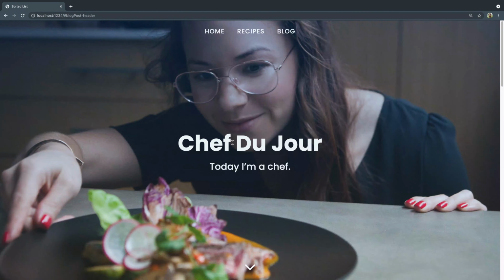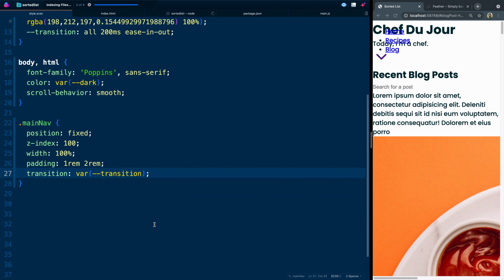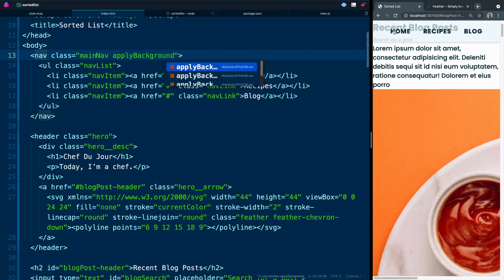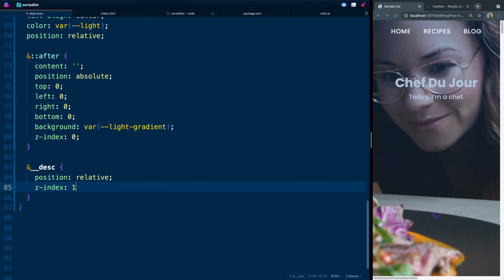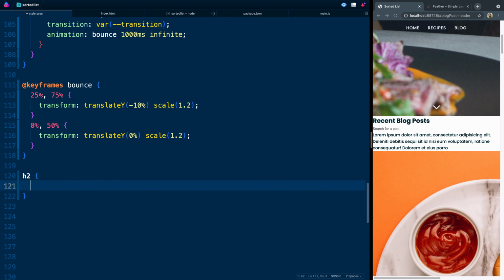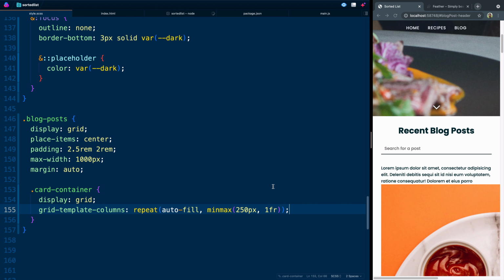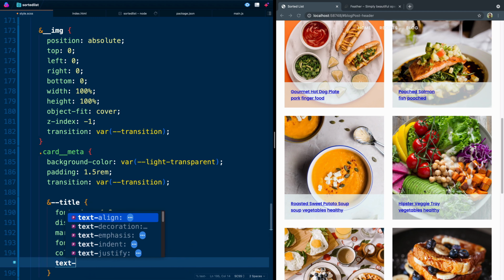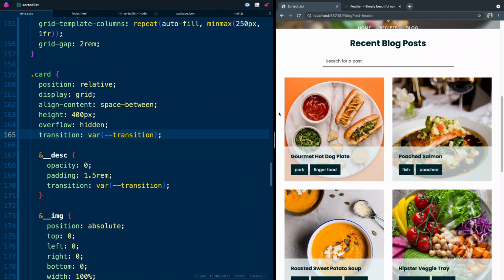Filter Blog Posts with Vanilla Javascript (Part 2 of 3) — CSS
This is the second of three videos, where we’ll build out a fully-responsive site from scratch without media queries or any libraries. We’re focusing entirely on SCSS in this video.

Video 3 is all about Javascript